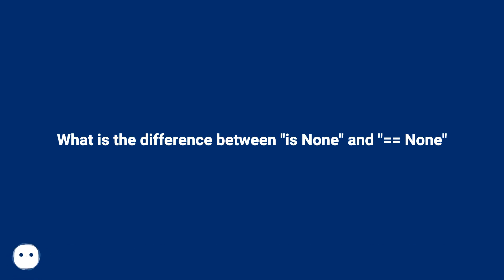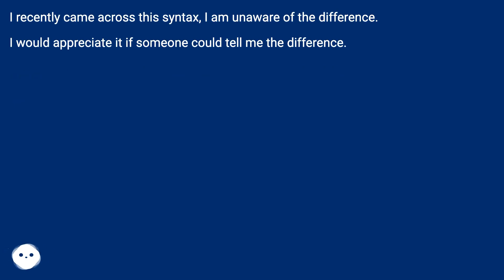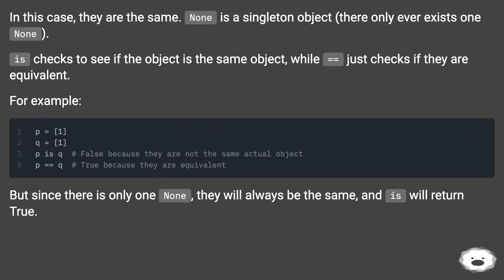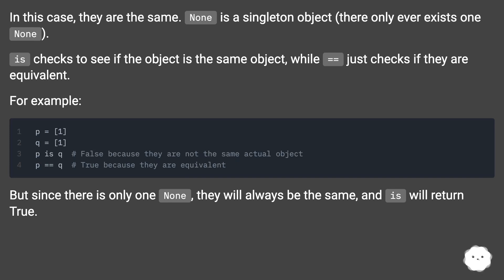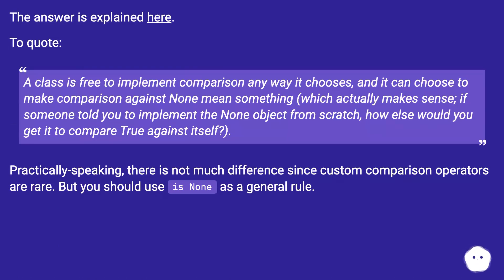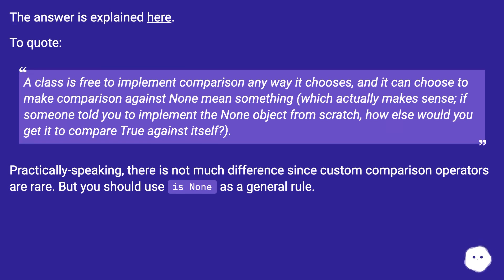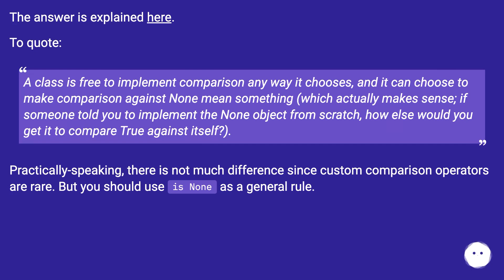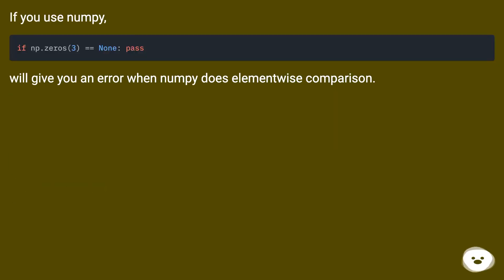What is the difference between "is None" and "== None"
Chapters
00:00 What Is The Difference Between "Is None" And "== None"
00:17 Answer 1 Score 70
00:46 Accepted Answer Score 508
01:15 Answer 3 Score 238
01:22 Answer 4 Score 8
01:32 Thank you